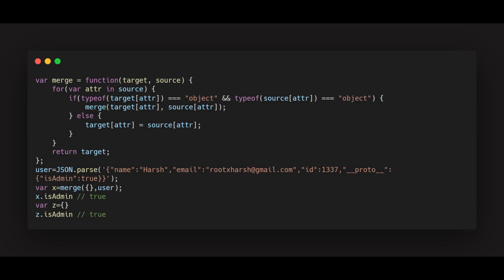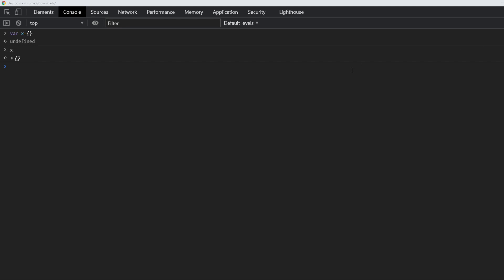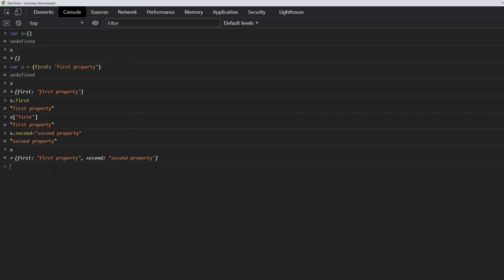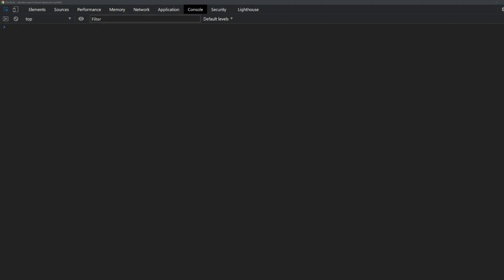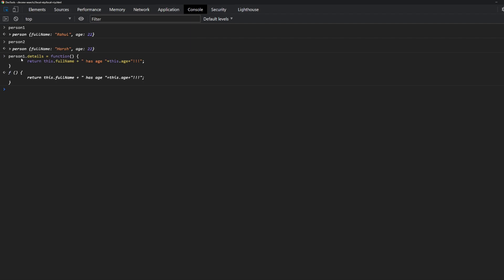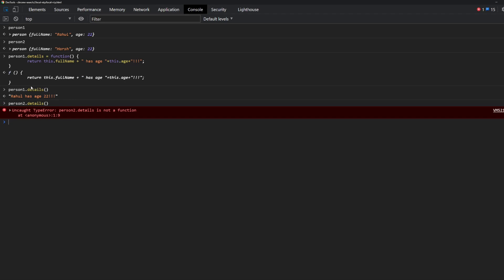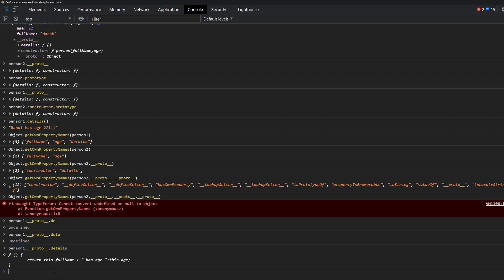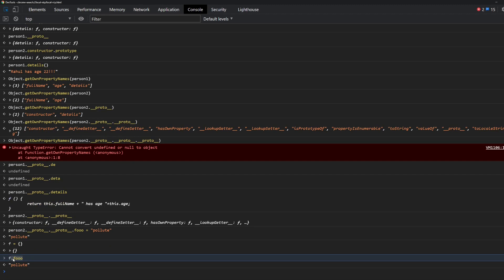JavaScript Prototype Pollution - Part 1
This is the first part of the JavaScript prototype pollution series.

0:00 Intro
0:25 Javascript basics
3:50 Javascript constructor function
6:24 Adding new properties
7:30 Usage of prototype property
8:25 __proto__ & the prototype chain
12:25 prototype pollution
13:10 Outro